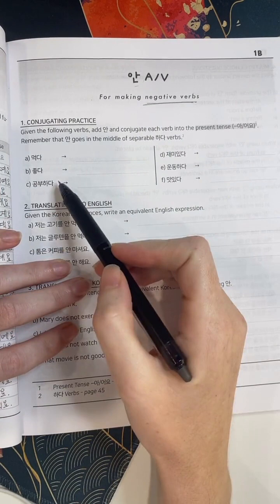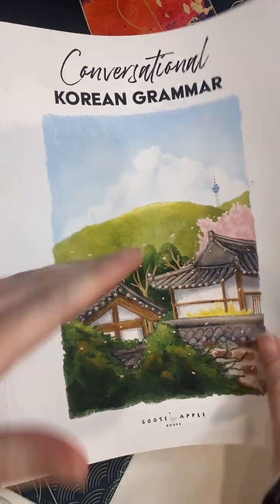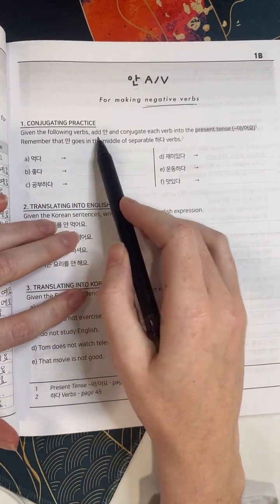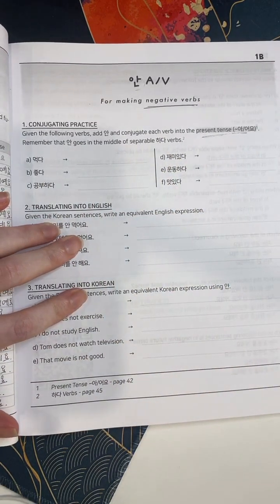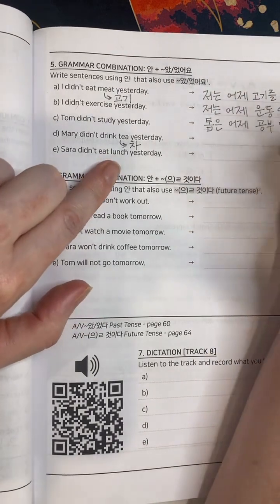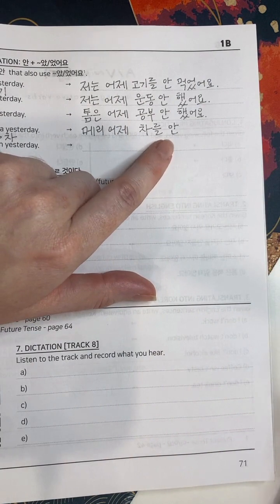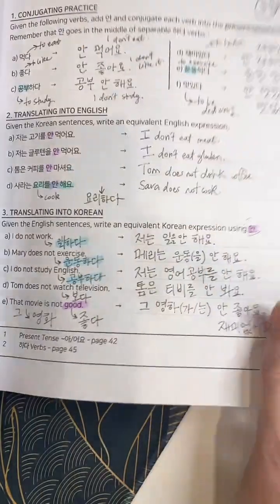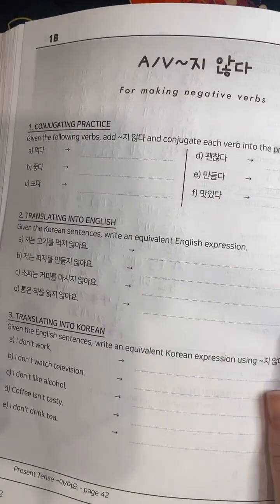안 A/V - For making negative verbs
In this video we talk about using 안 to create negative sentences - i.e. how to say things like "I don't do X" or "something isn't Y."